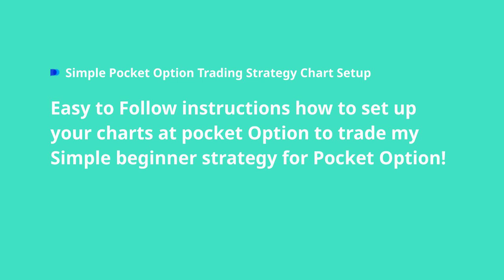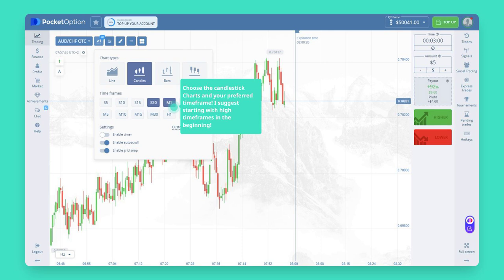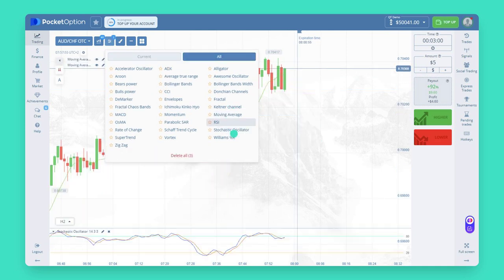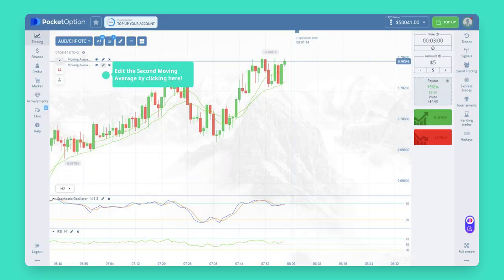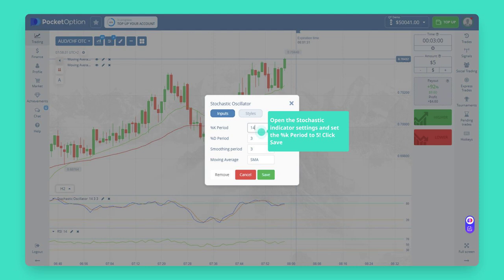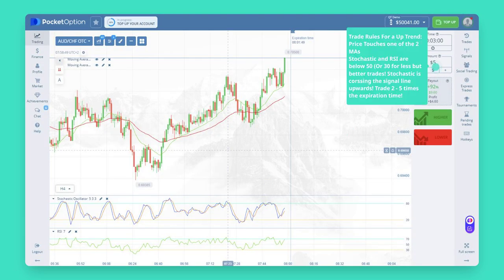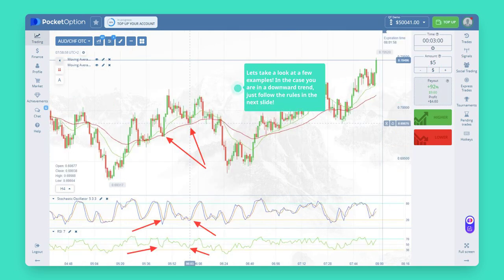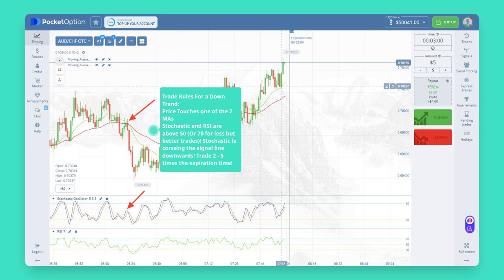Pocket Option Strategy for Beginners - Best POtrade Strategy for Beginners - More to Come!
Welcome to our ultimate guide on Pocket Option strategy for beginners Whether you're new to trading or looking to refine your skills, this video is packed with valuable insights to help you succeed in the world of binary options trading.

In this video, you'll learn:

    Introduction to Pocket Option: Understand the basics of this popular trading platform and why it's perfect for beginners.
    Key Features and Tools: Learn about the essential tools and features Pocket Option offers to help you make informed trading decisions.
    Step-by-Step Strategy Guide: Follow our detailed strategy guide designed specifically for beginners. We'll walk you through each step to ensure you grasp the fundamentals and start trading with confidence.
    Risk Management Tips: Discover crucial risk management techniques to protect your investments and maximize your returns.
    Live Trading Examples: Watch real-time trading examples to see our strategy in action. Learn from our trades and understand the thought process behind each move.

Why Pocket Option is Great for Beginners:

    User-Friendly Interface: Easy to navigate and perfect for those new to trading.
    Low Minimum Deposit: Start trading with a small initial investment.
    Demo Account: Practice with virtual funds before committing real money.
    Educational Resources: Access a wealth of educational materials to boost your trading knowledge.

Additional Resources:

Free Strategy Guide: Get your free strategy guide to start trading with confidence.

Unlock Your Trading Potential Now with Our Free Binary Options Strategy PDFs and Personal Assistance!

Key Moments:

00:00 Introduction to Pocket Option Strategy
00:03 Choosing Assets
00:11 Selecting Chart Time Frame
00:17 Recommended Candle Stick Charts
00:23 Using Indicator Menu
00:30 Adding Moving Averages and Indicators
00:38 Editing Indicators
00:55 Setting Periods for Oscillators
01:06 Changing Color Styles
01:27 Trade Rules for Uptrend
01:50 Examples and Guidelines for Downward Trend
02:11 Trade Rules for Downtrend
02:15 Conclusion and Final Tips